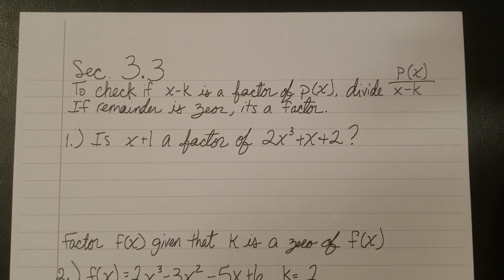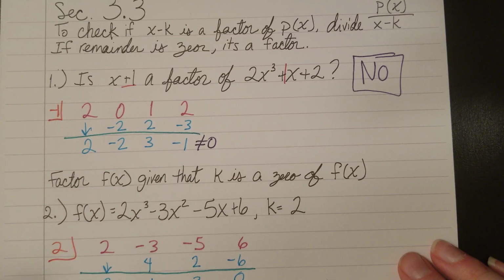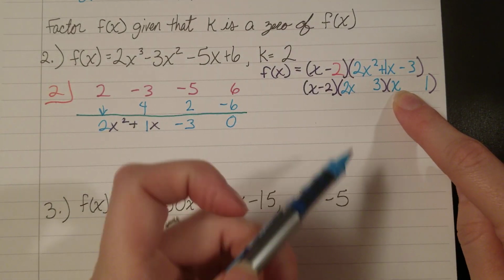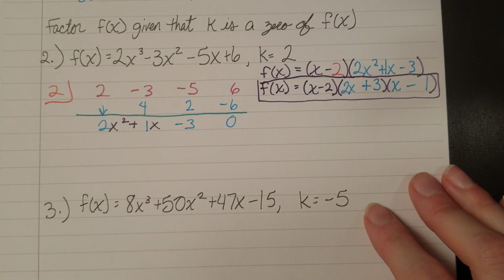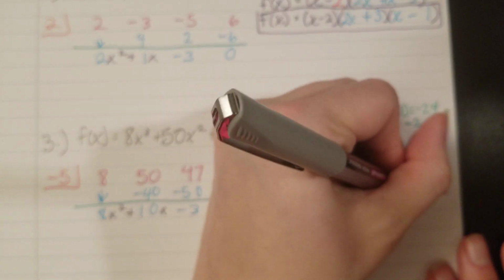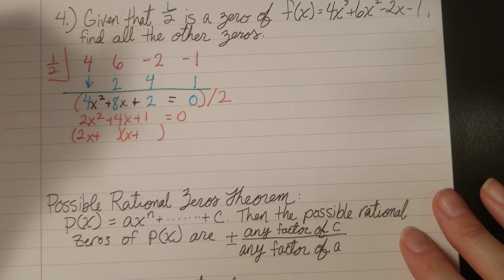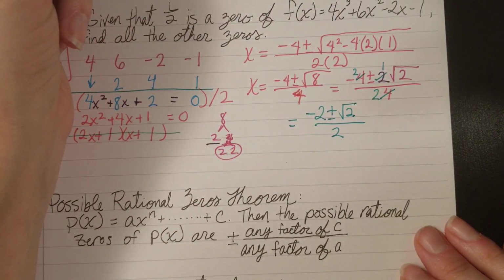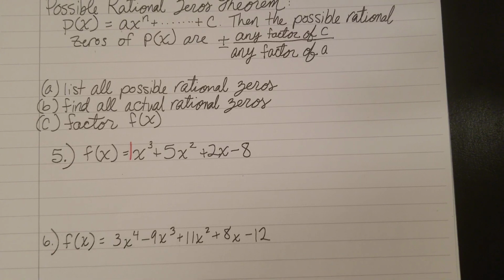Sec. 3.3 - part a